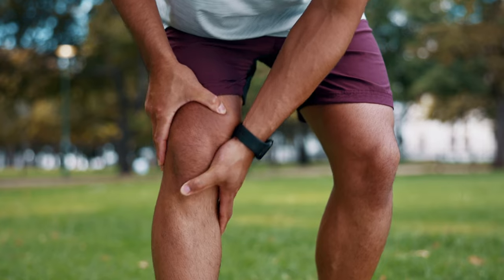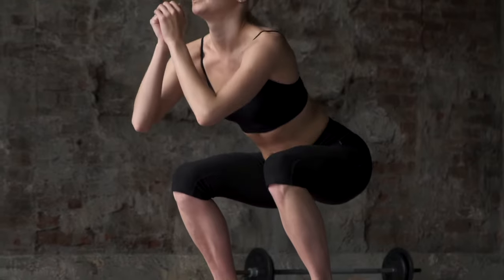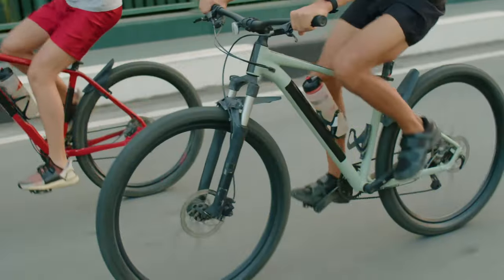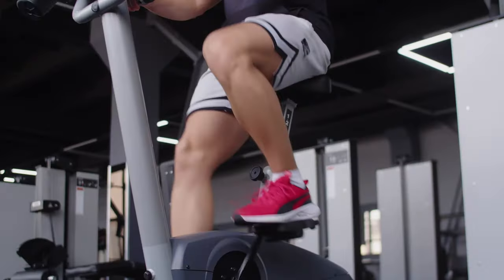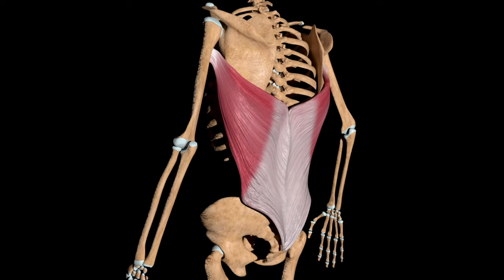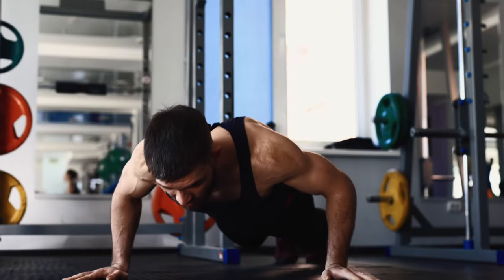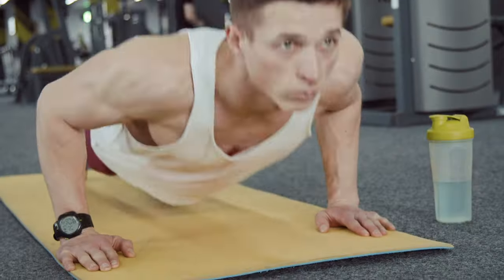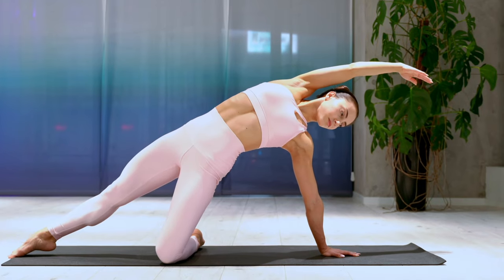How to IMPROVE Joint Health Naturally | 5 Best Exercises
In this video, I'll show you 5 best exercises to improve joint health and reduce the risk of injuries.

00:00 5 best exercises for joint health
00:15 Bodyweight squats
01:25 Cycling
02:39 Pull-ups
03:30 Push-ups
04:22 Stretching & Yoga